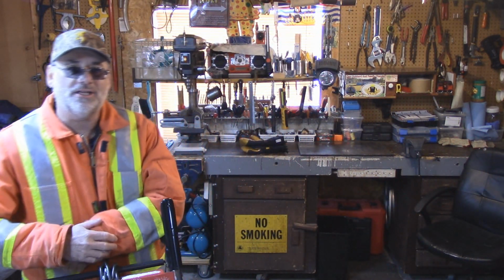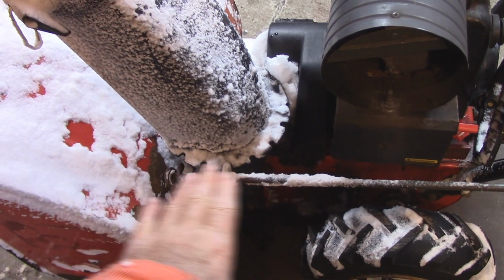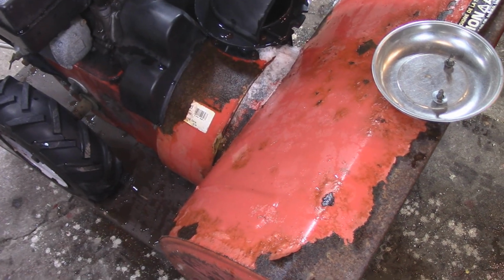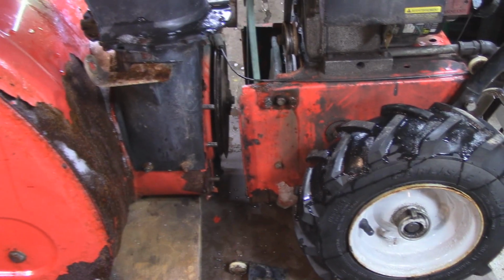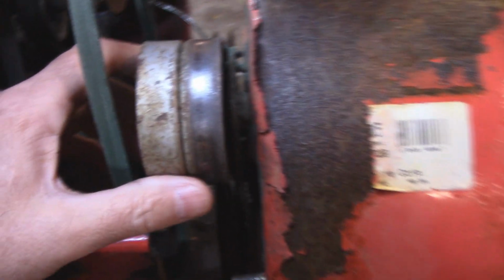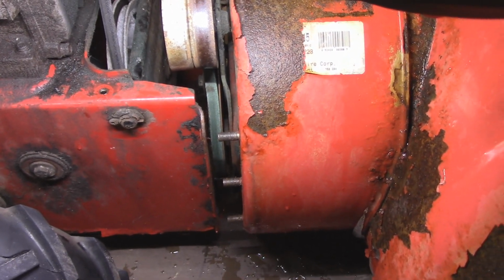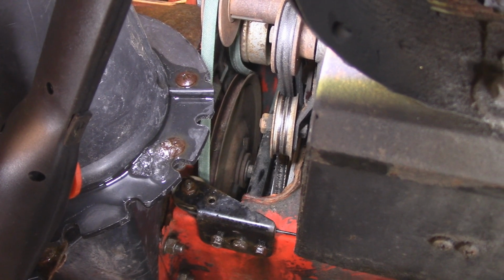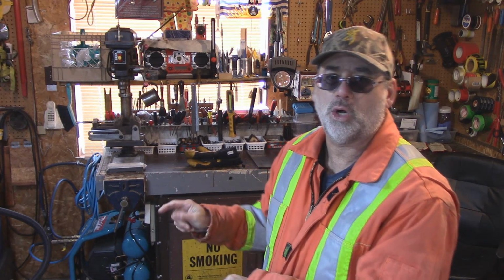How To Replace A Snow Blower Belt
I do not participate in sponsorships  or receive any  money  for my reviews  in exchange for a review .  I purchase all items reviewed myself  as I actually use the items and review them completely independent of any influence.